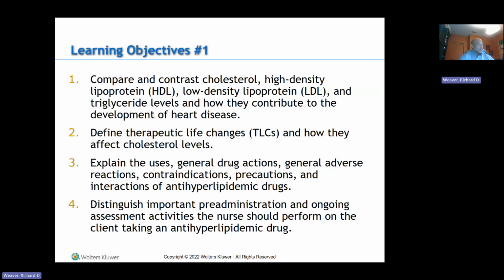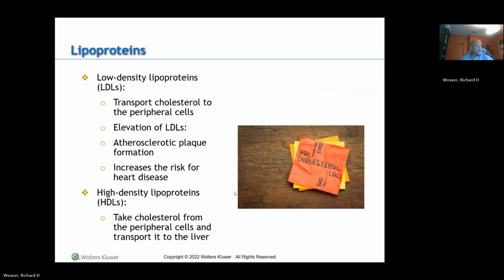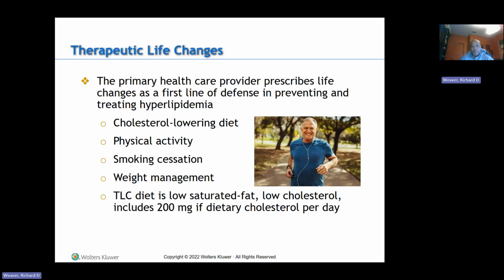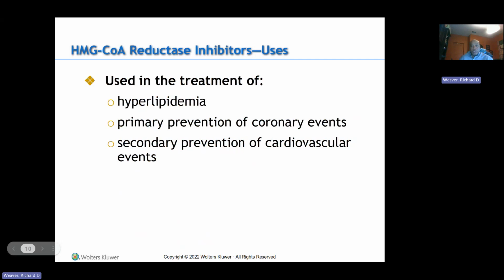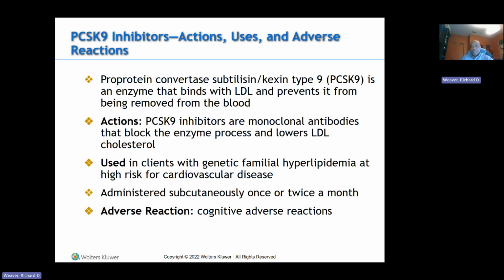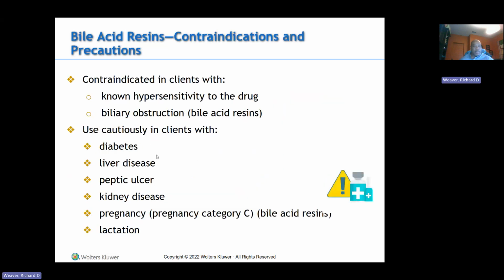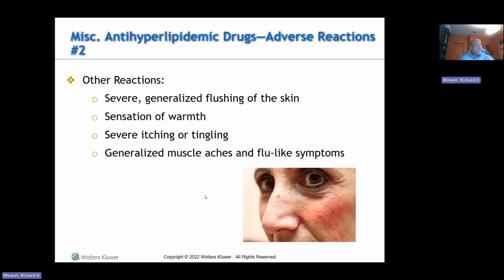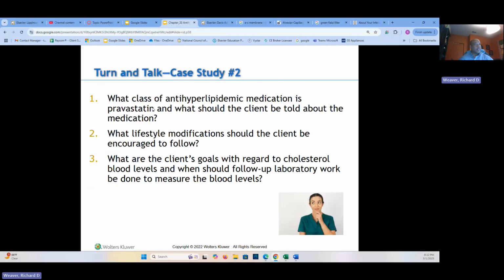Antihyperlipidemic Drugs Meeting with Weaver, Richard D 20250301 185324 Meeting Recording